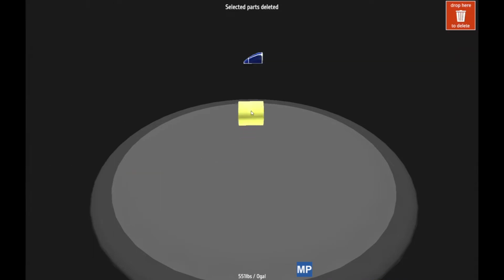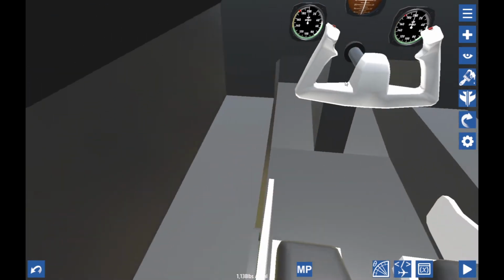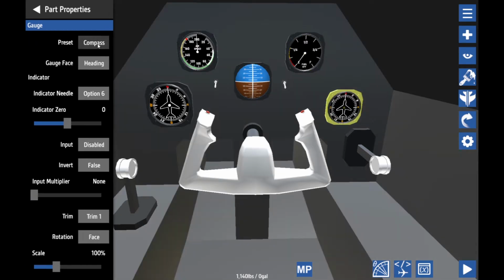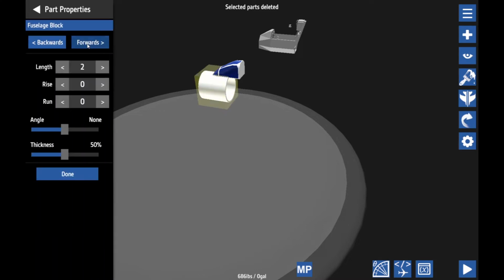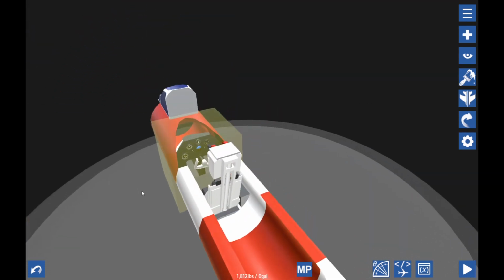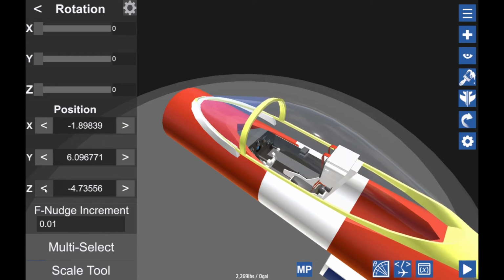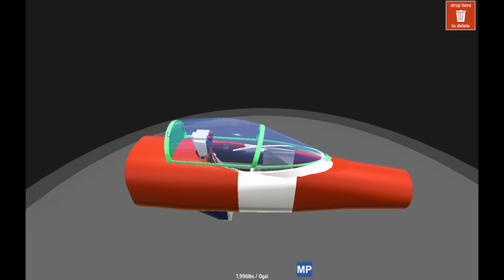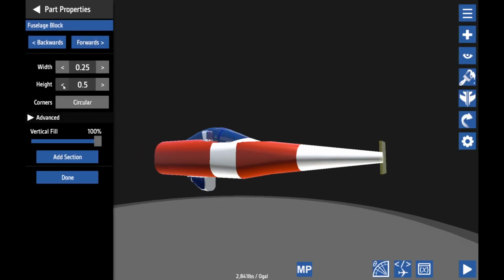SimplePlanes: Making a cockpit!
In this video I will be teaching you how to build your own cockpit in the new Simple Planes version, If you have any doubts pls put it down in the comments:)